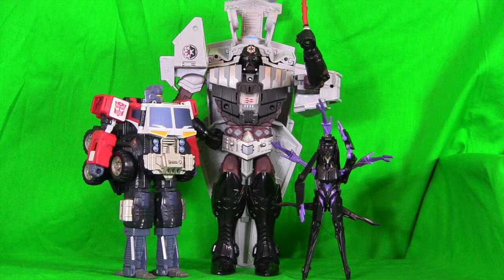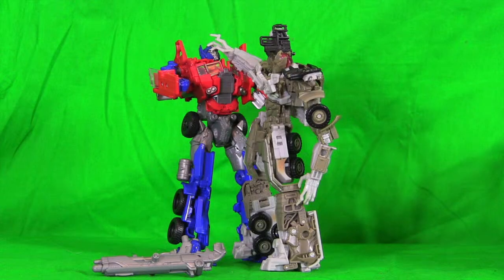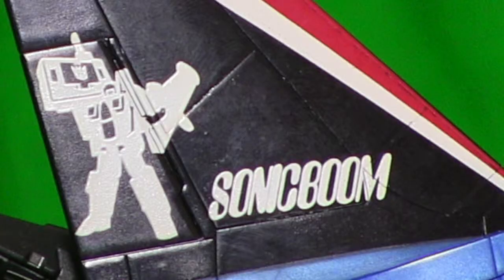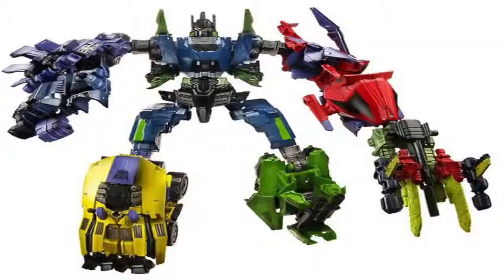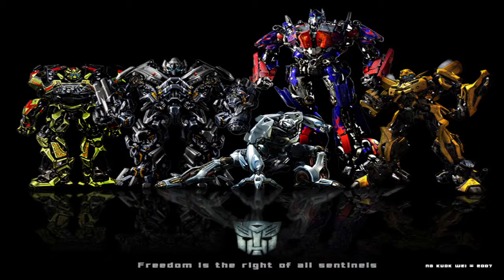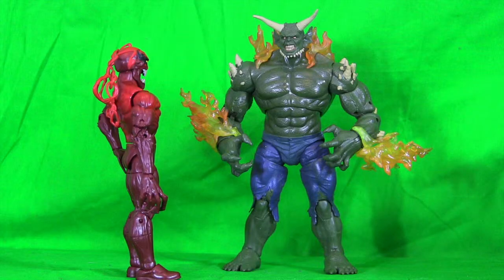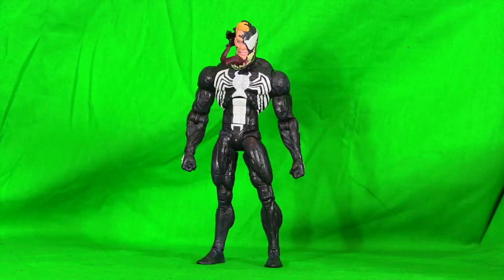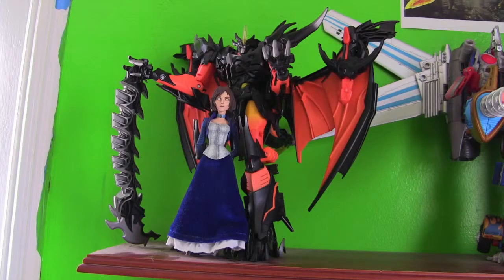A TFC328 Short: More favorite figures!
My friend suggested that I do this kind of video, and after raging about characters I hated in video games, I deserved a break, a calm before the storm that will be Burial at Sea. Heck, it may not even be enough.